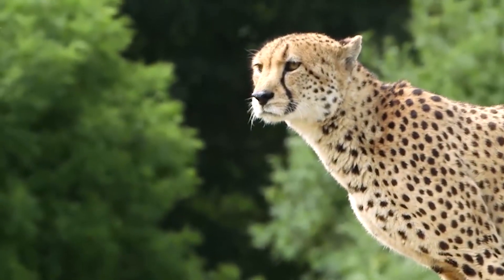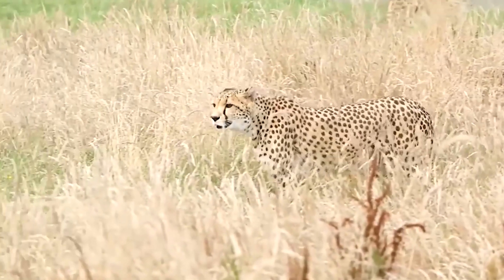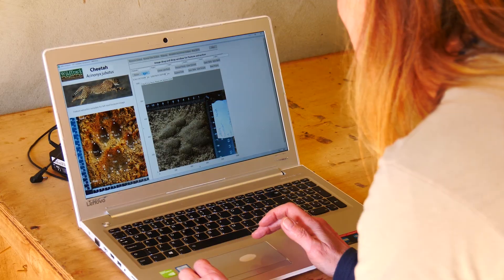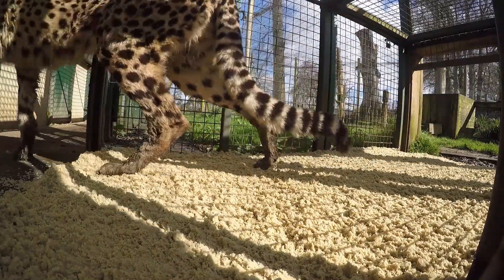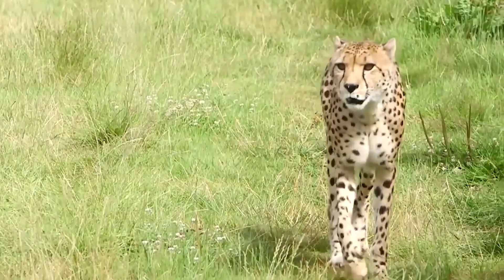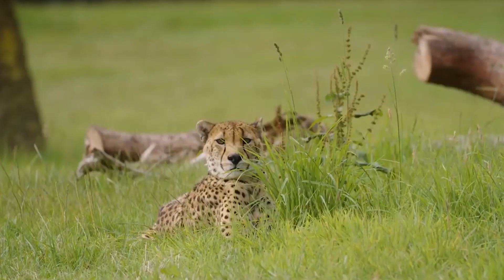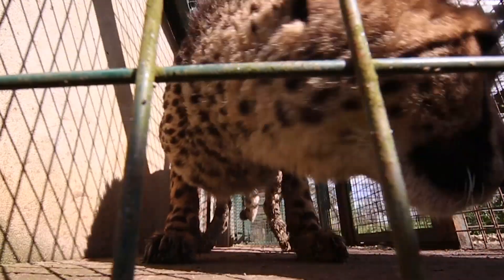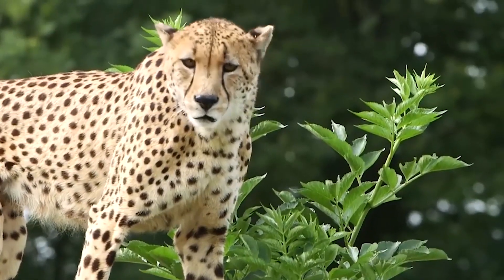Fit Cheetahs Project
Safeguarding CHEETAHS through FOOTPRINTS!
We caught up with Larissa Slaney of the Fit Cheetahs project from Heriot-Watt University who's been working with Longleat's cheetahs to develop a non-invasive way to establish relatedness of cheetah individuals and increase genetic variation in cheetahs in the wild.

The species is in decline (fewer than 7000 left in the wild) and is classed as vulnerable by the IUCN Red List of Threatened Species, with over 90% of the species lost in the last 100 years.

Capturing the footprints of our cheetahs. These footprints help validate the software’s success rate in identifying genetic relations and will ultimately support cheetah conservation in the wild.